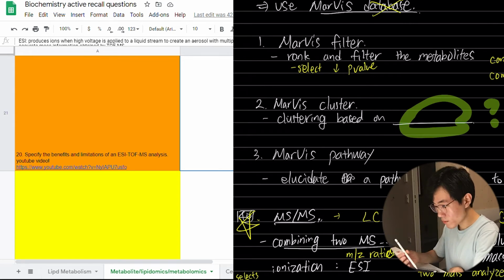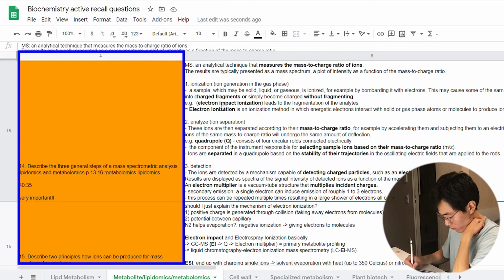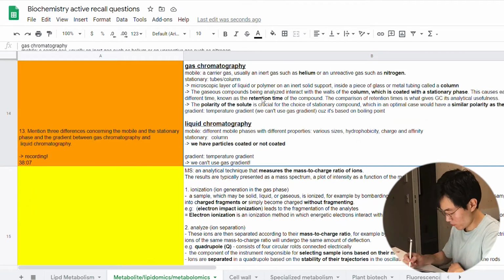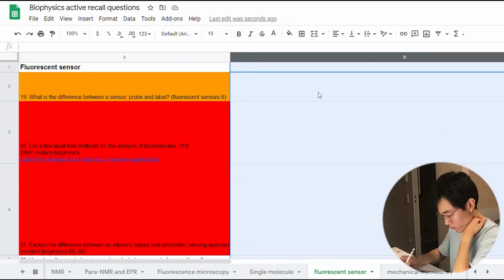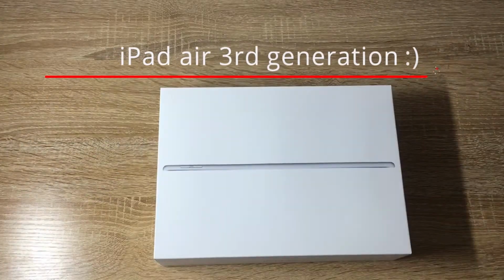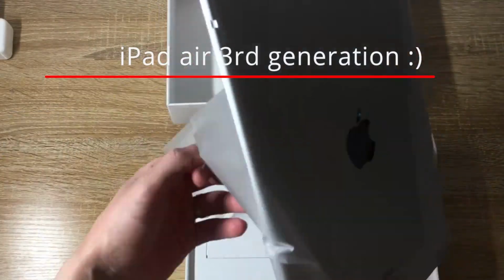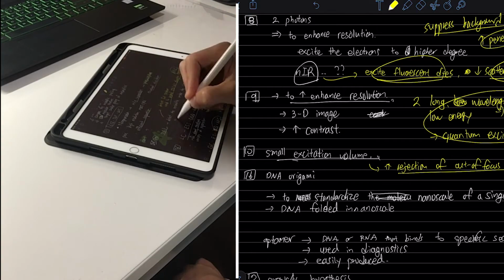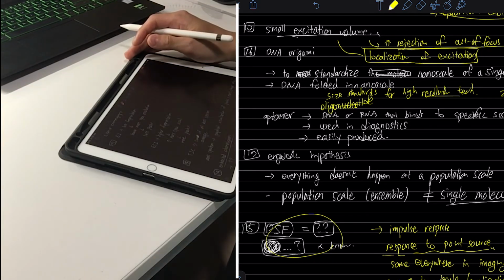Study with me for final exam ll Study with iPadAir3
Hi friends!

Please go check out my favorite iPad screen protector: Paperlike Screen Protector 😍

If you are new here, my name is Jun and I am a master student studying microbiology in Germany.

This is a study with me video! I have wanted to film one of these since I am moving towards having a full-time laboratory schedule without lectures. So I won't get to film many videos like this in the near future. Although I major in microbiology, I am studying biochemistry and biophysics in the video. Recently, I have incorporated a lot of stuffs in my study empire including iPad with apple pencil, notability, notion, google spreadsheet method, and so forth.

Studying can be a chore because we sometimes have to memorize 15 different types of microscopes like me, which isn't useful in many cases. But I was able to turn the chore into some sort of joy by adopting new organization and studying methods.

Firstly, google spreadsheet method is one of the most important pillars for my study. I adopted this method from Ali Abdaal, an incredibly inspiring study/productivity youtuber. I'll link his 'magical spreadsheet method' down below. When I am given too many study questions and slides to digest, I believe google spreadsheet makes learning far easier because I can organize my study/active recall questions in much more systematic way. By color-coding them, I can easily spot the holes in my knowledge every time I test myself.

Secondly, I have been using notion. I haven't fully incorporated this in my studying, but I can't help not loving this app simply because notion can do so much. I love the 'toggle' function in notion where you can save space in a page by hiding information under the toggle. I am thinking about how to use notion more effectively not only when it comes to studying for exams (categorization), but also when it comes to reading research papers and organizing information.

Thirdly, notability. I absolutely love this app because it basically stopped me from killing trees :) (I tend to write down too much whenever I test myself). It allows me to takes notes directly on the PDF slides in the lecture, which is particularly helpful in this pandemic period (limited access to the university library printer). It feels like a magic whenever I draw spider diagram with 10 different colors. I truly love this. I am planning on making a whole video about notability and studying.

This was rather a short video simply showing you briefly how I study for exams.

Who am I:
I graduated from a US college last year. And I have just finished second semester of my Master program in Germany. In this channel, I am sharing my student life in Germany. I am also planning on talking about productivity and travel along the way.

I recently became a blogger on a website called 'Study in Germany: Land of Ideas' where people who study/work in Germany share their lives in Germany. This is one of best websites to go if you are thinking about coming to Germany for school or work.

Let me know if you have any questions in the comment section down below.
Let’s connect!